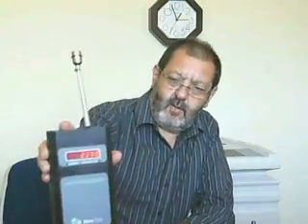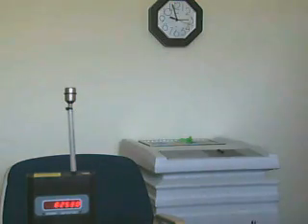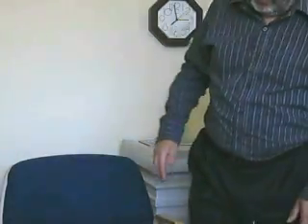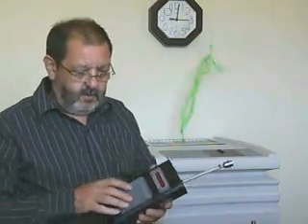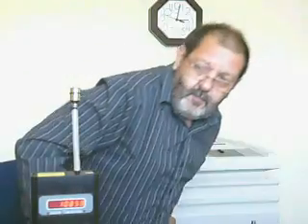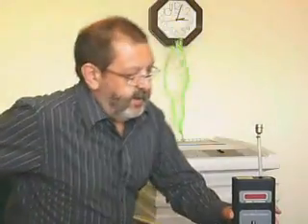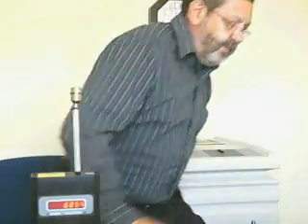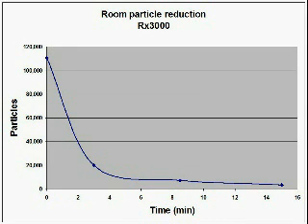RxAir Particle Reduction Demonstration